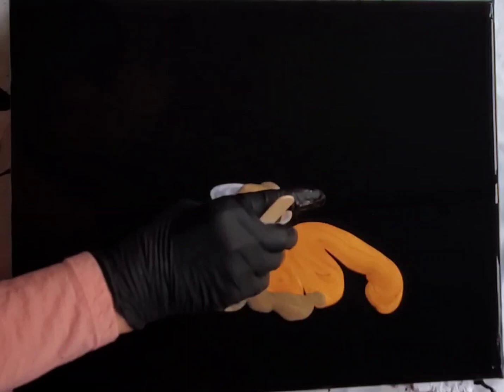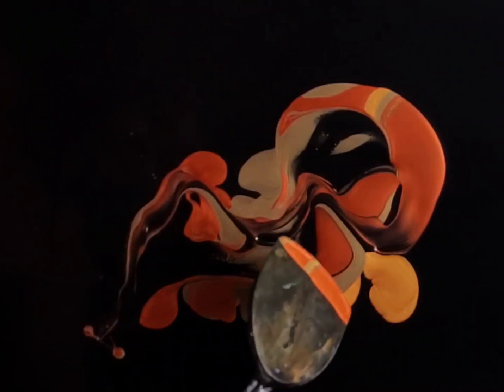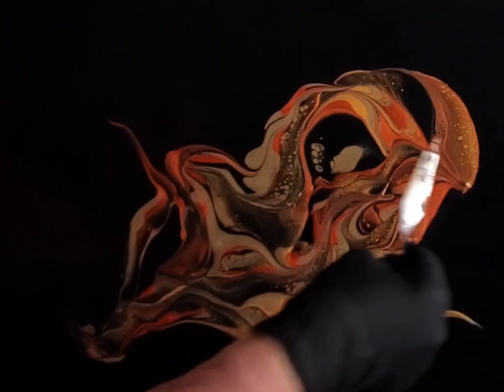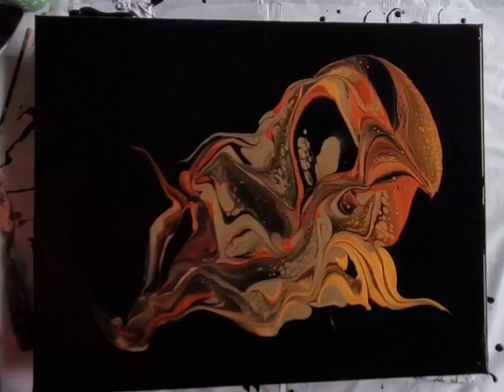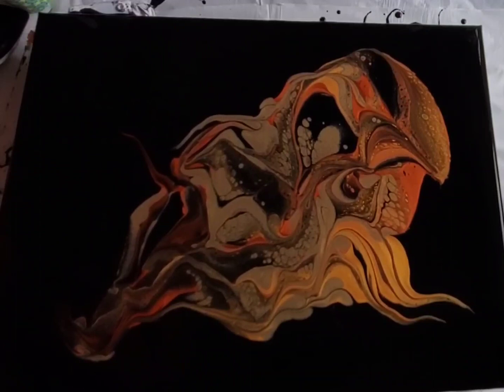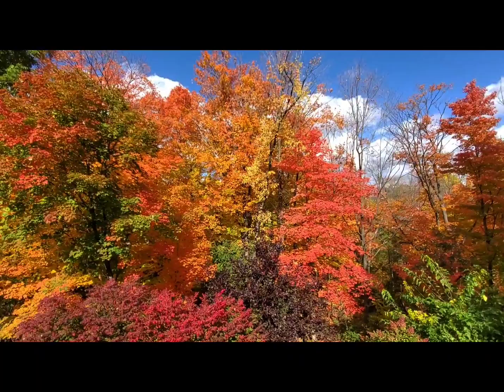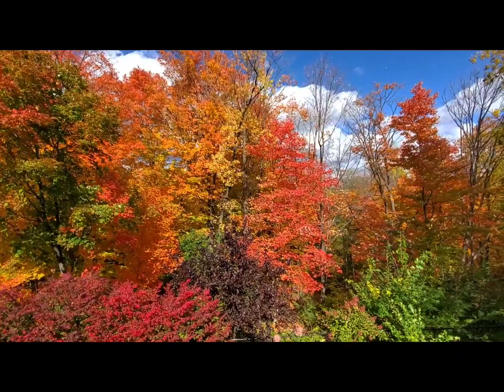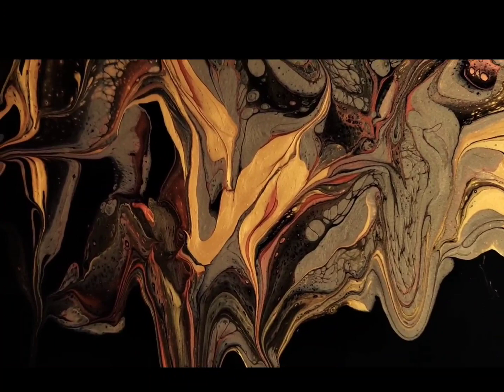I love pushing paint around!!!!! How to create cells, depth and dimension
This is a fun and effective way to create beautiful movement in your painting.

Basically I am using a kitchen spatula as I woukd use it in a frying pan.. to cook acrambled eggs.

I used 3 colours on my black 18" by 24" .. flooded with a black base coat.
All paints mixed 1 part paint to 4 parts US Floetrol and a bit of water.  I want a slightly thicker consistency so the paint stays put and does not stretch out.

Tilting opens up the layers of paint creating cells and beautiful effects.
A few shmears here and there..  Thus painting was fun and easy to do.

I have a collab coming up with Sarah Mack.  She is going to be trying pushing paint around.

I also have a new Episode of People You Need to be Watching
coming out on Saturday.. the 20th..

Thanks for coming along.. Thanks for all your kind comments and likes..
I really do appreciate your support.

Let's keep playing with pigments and making beautiful things.